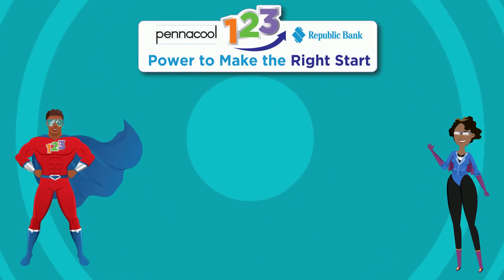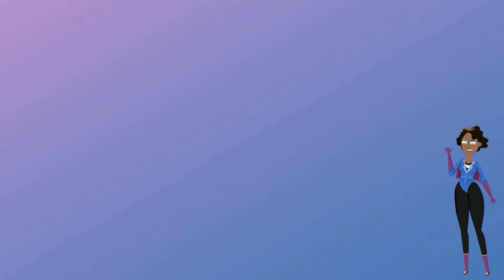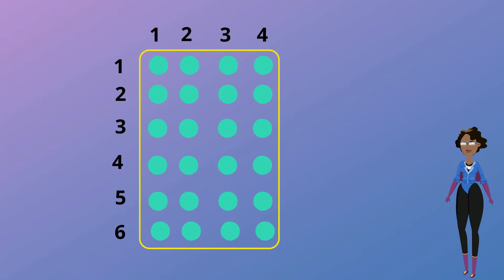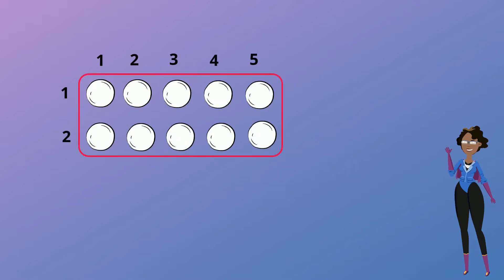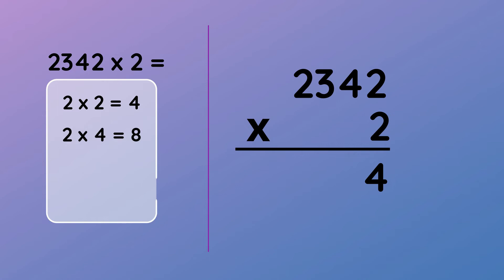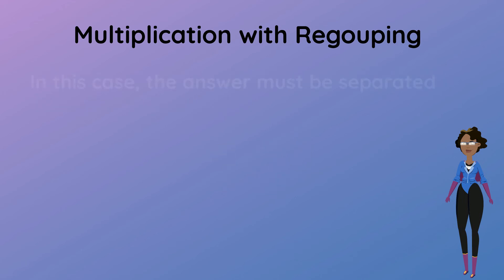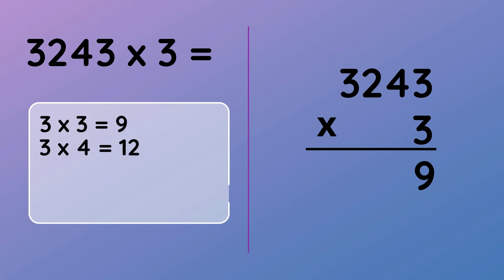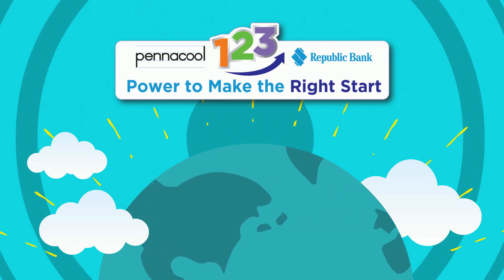Multiplication of whole Numbers With and Without Regrouping (Standard 3) - pennacool.com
Join Captainess 123 as she helps us multiply with and without regrouping.

Log on to pennacool.com 123 Math & Language Arts Platform to access:
- FREE
- Self-correcting
- Curriculum aligned exercises
- Immediate Feedback